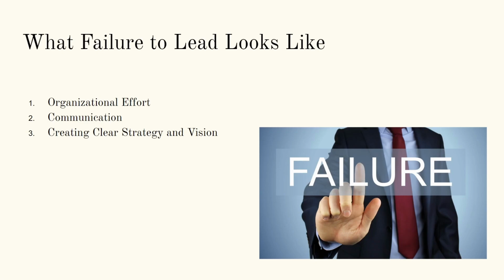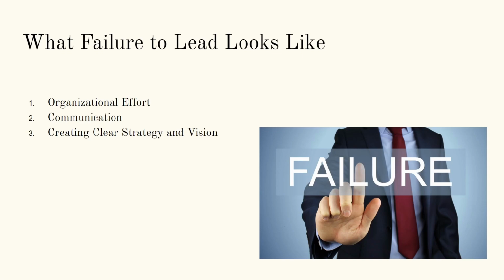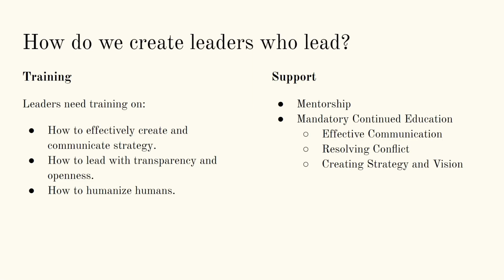Mogility Training - When leaders fail to lead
This video goes over identifying failure by a leader or leaders, why it could happen, and how to prevent or fix these issues

If you would like more information or even instructional classes on SAFe and Agile topics, come to my website at:
or go to my channel banner and click the link there

Instructed by Moriah Coleman